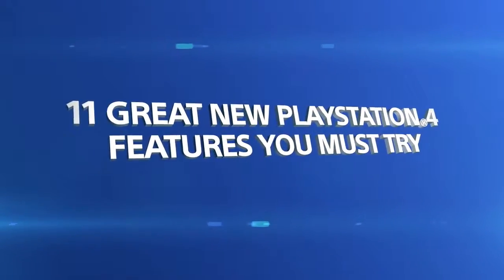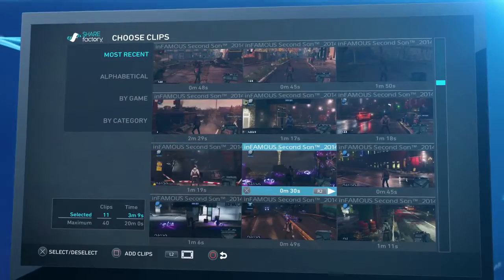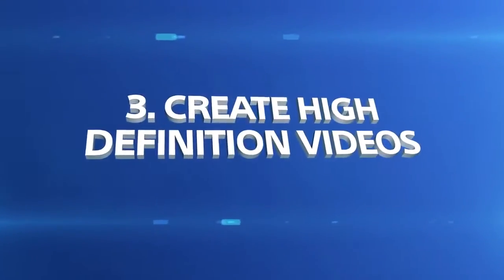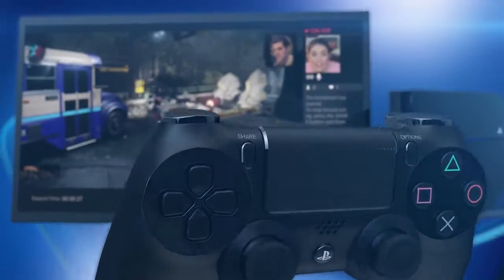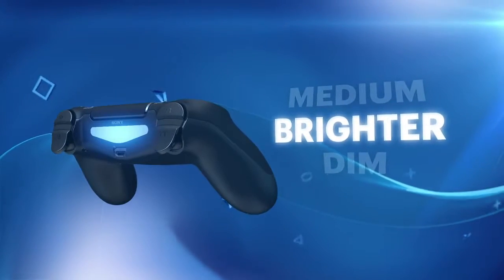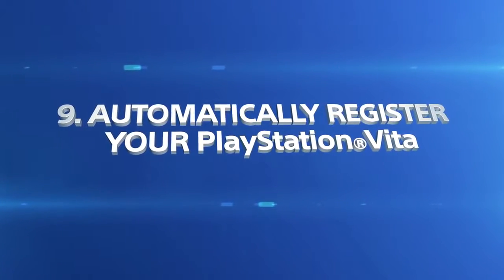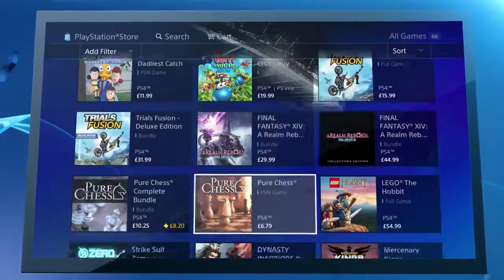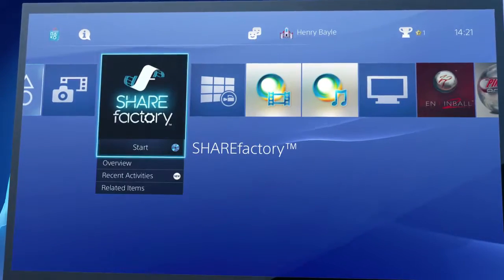11 things you need to know about PS4 software update 1.7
Firmware 1.7 is out for the PS4 - check out the details in this video